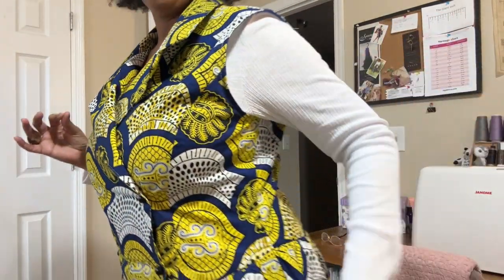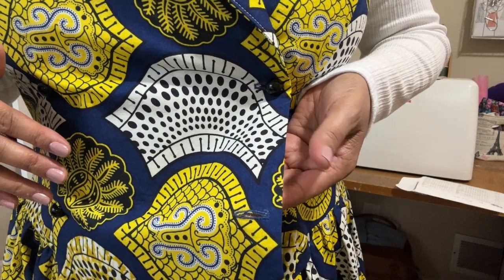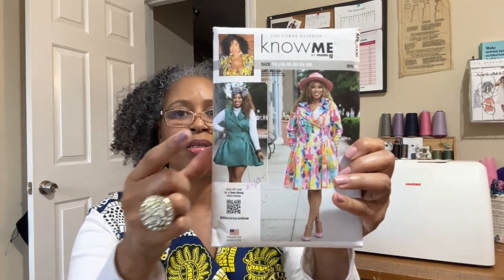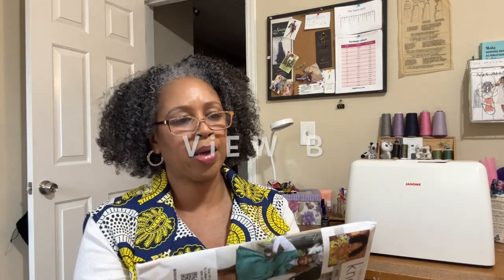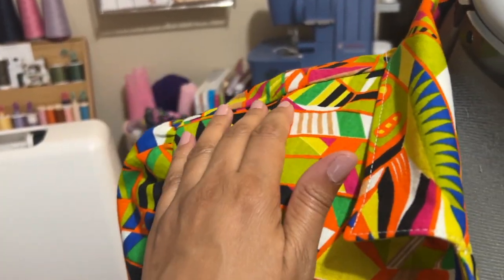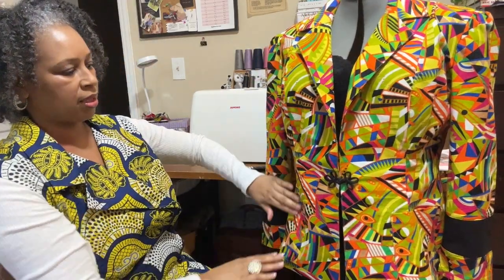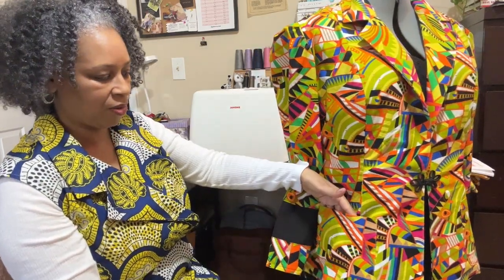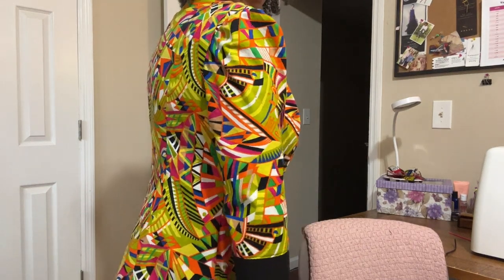FridaySews Wk8 Ep 8 | Weekly Sewing Updates | ME2006 Tuxedo Dress | S8844 Blazer | Lapel Collar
This weeks Friday Sews consist of two finished projects with a lapel collar.

KnowMe ME2006 Tuxedo Dress designed by The Corny Rainbow View B
 Size 20
Fabric from Hobby Lobby 100%  Light Weight Cotton Ankara
This make is my entry for the bhmpatterndesigners sewing challenge hosted by SewNaturalDane.

Simplicity S8844 View A Size 18 Cup Size D
Fabric From Gaffney Fabrics, Philadelphia PA 100% Mid-Weight Cotton

Next Weeks' Project:  Ellie & Mac Off-Shoulder Romper

Follow on Instagram.com/justlovelyliving